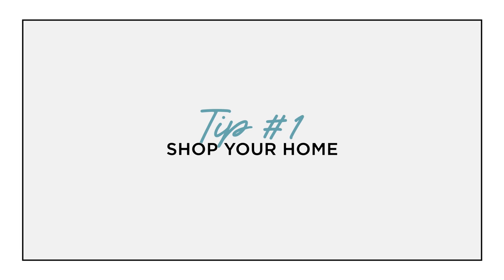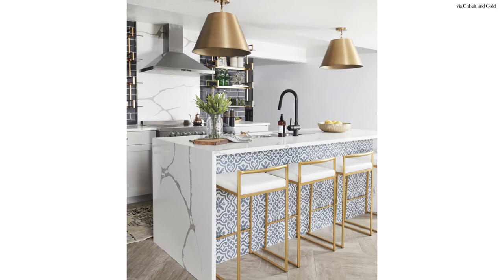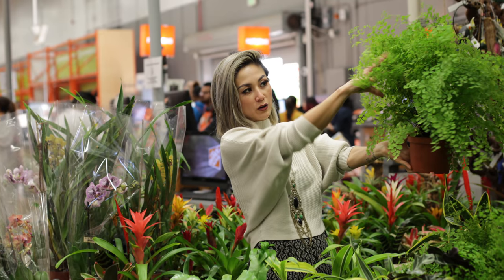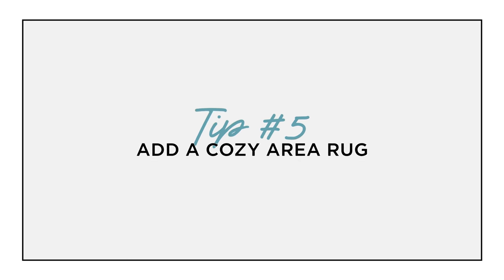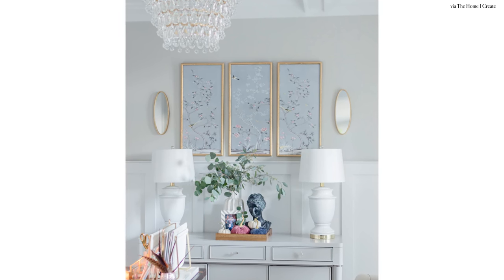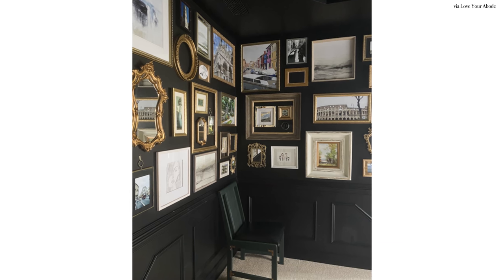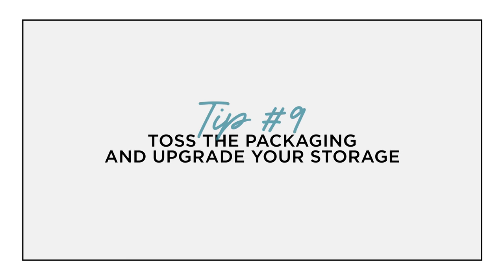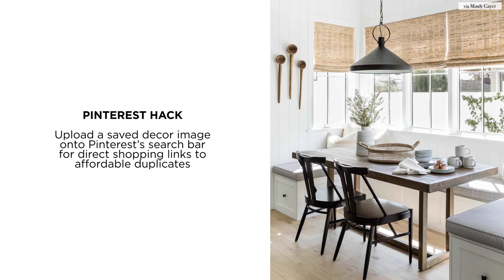BUDGET-FRIENDLY Home Decorating Ideas (Designers Swear By These!)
Happy New Year everyone! Welcome 2022! We all want a stylish, functional, and inspired space, but don’t want to break the bank to achieve this dream. In this video I’ll be sharing my TOP interior design tips for budget-friendly room decor to elevate your space. Say hello to saving and goodbye to mindless splurging! Before you start running out to purchase page 6 of your favorite home decor catalog, check out these tips!

Cover image: Marie Flanigan

►► LET’S CONNECT!

0:00 Introduction
1:12 SHOP YOUR HOME
2:00 CHANGE THE DETAILS, NOT THE WHOLE PICTURE
2:53 REPURPOSE YOUR FURNITURE
4:01 SAVE ON INDOOR PLANTS
5:57 ADD A COZY AREA RUG
7:08 GO THRIFTING
8:53 SKIMP ON NURSERY FURNITURE
10:14 RETHINK YOUR THROW PILLOWS
10:57 TOSS THE PACKAGING AND UPGRADE YOUR STORAGE
11:42 FIND DUPLICATES FOR DESIGNER LIGHTING
12:24 PINTEREST HACK Upload a saved decor image anto Pinterest's search bar affordable duplicates